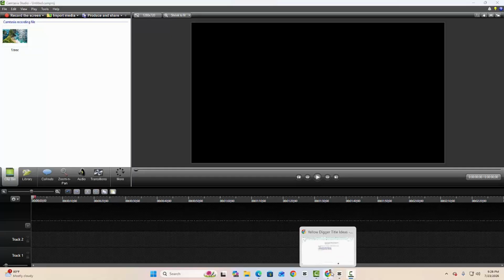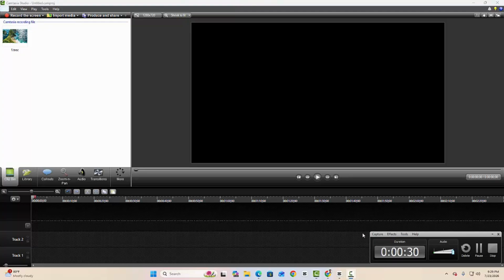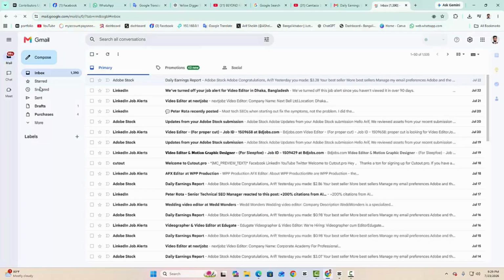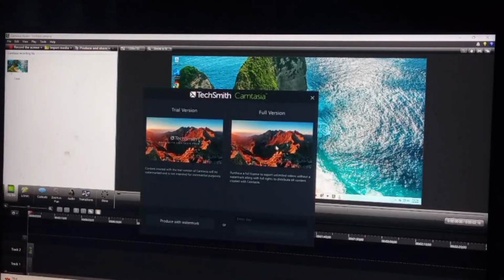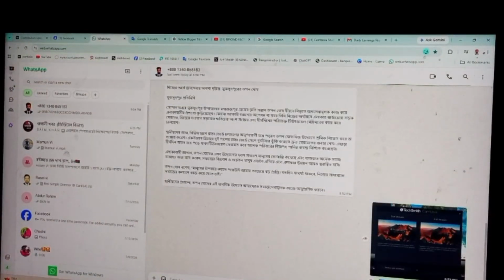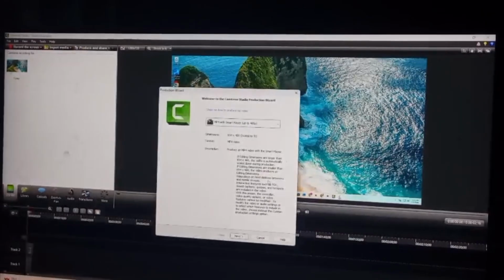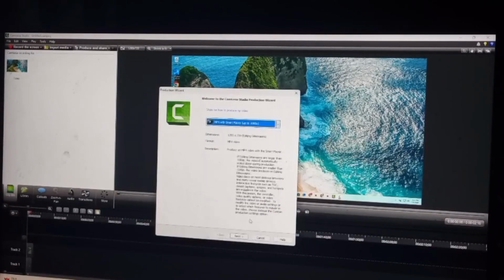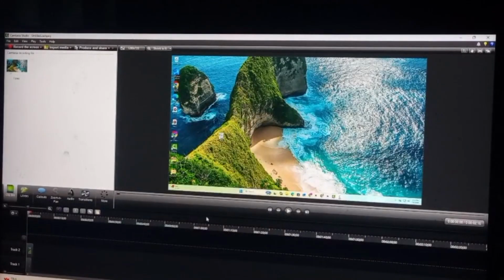How to Save Video Without Watermark in Camtasia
How to Save Video Without Watermark in Camtasia | TempleteDesign

Want to save your Camtasia video without a watermark? In this step-by-step tutorial, I'll show you how to export and save videos in Camtasia without adding a watermark. Follow this easy guide to create clean, professional-looking videos for YouTube, social media, presentations, and more.

In this video you'll learn:

Without Watermark code: 9RBCVDY69DC3XCCHM2DLADADB

How to save videos in Camtasia without a watermark
Tips for getting the best video output
Common mistakes to avoid when exporting